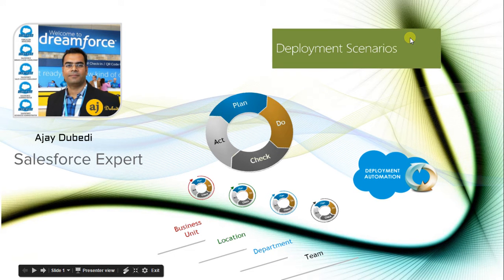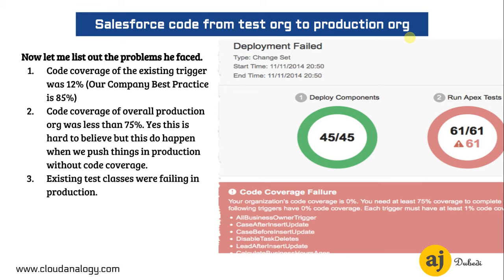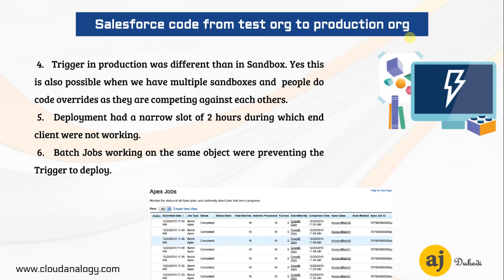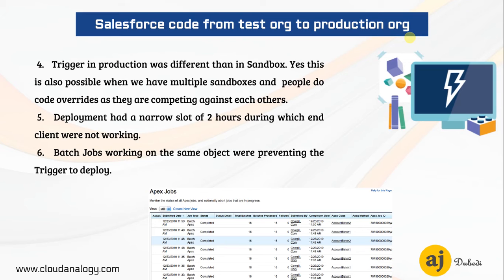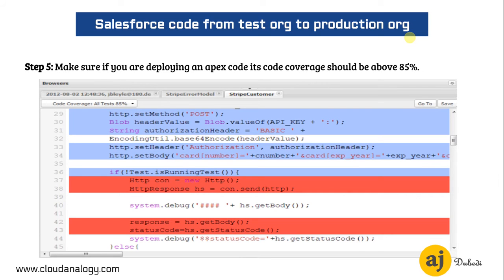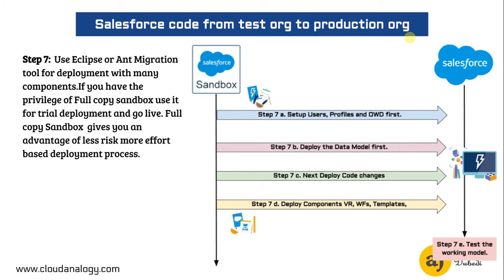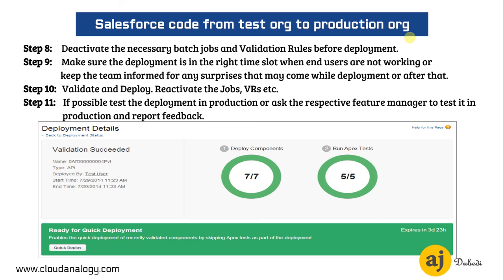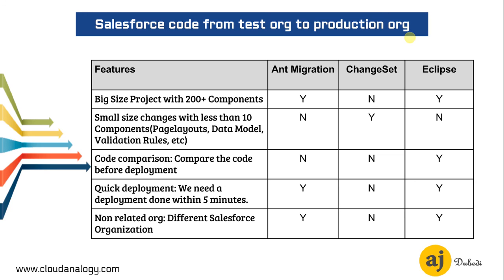Salesforce Code Move Strategy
Salesforce code moves from sandbox to production.
Code Move Strategy:
Step 1:  Check the existing production code coverage by “Run All Test”.
Step 2:  Lookout for test class failures if any.
Step 3:  List out the Batch jobs running in production.
Step 4:  Compare the code between production and Sandbox before working on it. If any differences found report it to your end Client/Manager.
Step 5: Make sure if you are deploying an apex code its code coverage should be above 85%.
Step 6: Use Changeset for small size deployment with less components. Keep the changeset names in a well-defined order.
Step 7:  Use Eclipse or Ant Migration tool for deployment with many components.If you have the privilege of Full copy sandbox use it for trial deployment and go live. Full copy Sandbox gives you an advantage of less risk more effort based deployment process.
Step 8:     Deactivate the necessary batch jobs and Validation Rules before deployment.
Step 9:     Make sure the deployment is in the right time slot when end users are not working or keep the team informed for any surprises that may come while deployment or after that.
Step 10:   Validate and Deploy. Reactivate the Jobs, VRs etc.
Step 11:    If possible test the deployment in production or ask the respective feature manager to test it in production and report feedback.